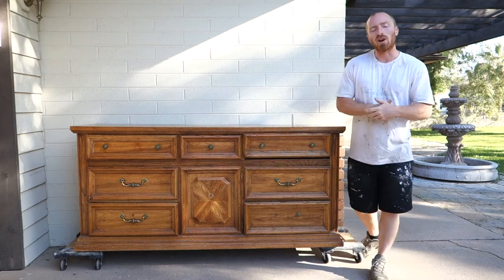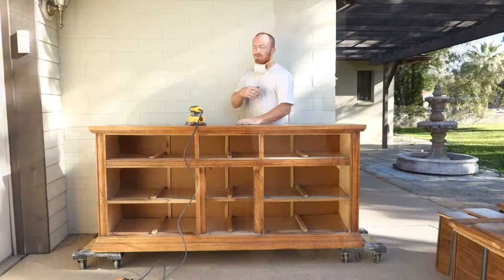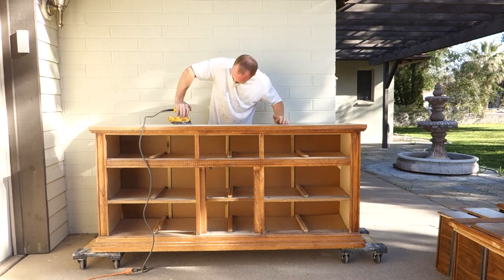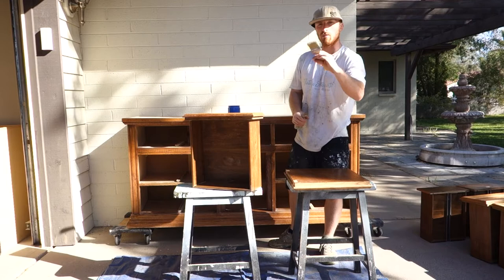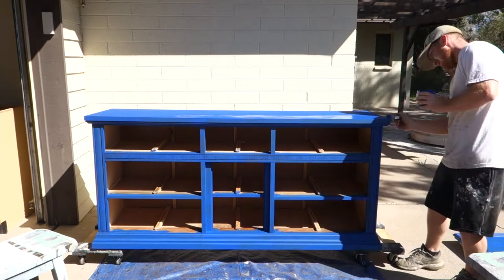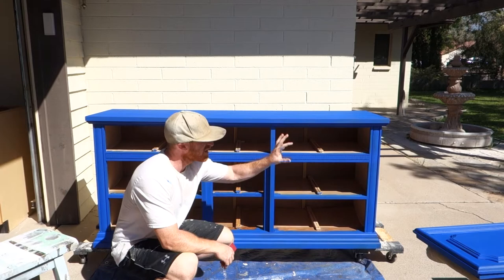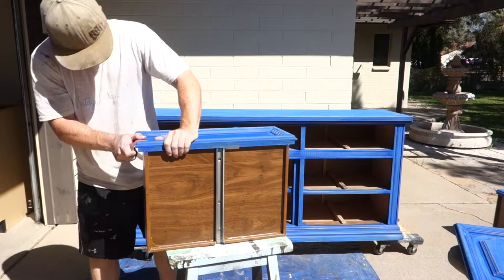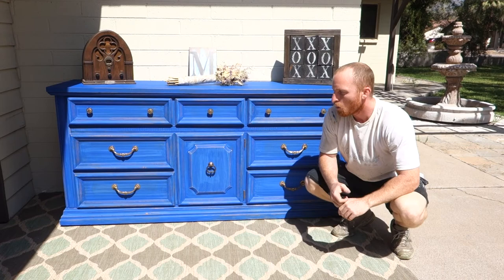Furniture makeover redoing a 9 drawer Blue Dresser. Amazing transformation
Description: We have had this dresser sitting in our garage for about a month now and finally was able to pull it out and do a fun color to it.
The overall condition of this piece is good. It is missing handles and has some surface areas that just need to be sanded smooth. Both of these can be fixed fairly quickly which will make this project go pretty quickly.
First we removed all the hardware. We had some new hardware ready since this piece was missing a few. Next we double checked that everything was tight and working properly.
We then started doing our light sand to smooth out the top. Once the top was sanded, we could move on to prepping for paint. This means vacuuming and wiping the project down.
We decided on Cobalt Blue by Dixie Belle Paint Company. We also used their Bella brush and chip brush. This paint is so nice that it only took one layer of paint!
We wanted a more vintage look so we took some sand paper to give it a worn in look. Again this means we had to vacuum and wipe the project down before added a layer of clear coat flat by Dixie Belle to finish this piece off. Last steps were to put all the hardware back on and get it up for sale. Below I have provided a link to Dixie Belle’s Paint and products. Check them out!

Paint Color: Cobalt Blue by Dixie Belle Paint Company.  (link below)
Stain Color: